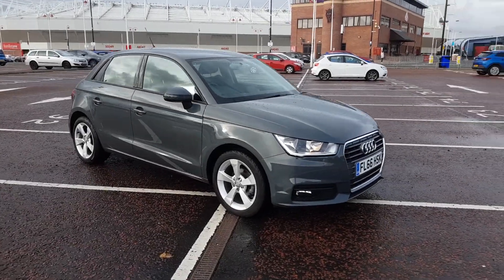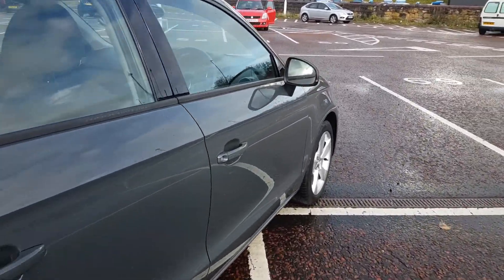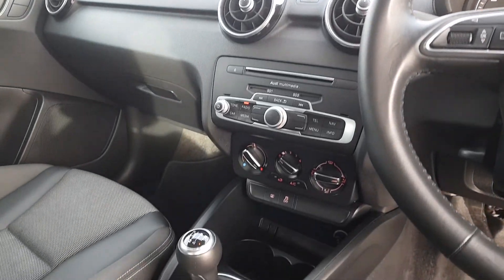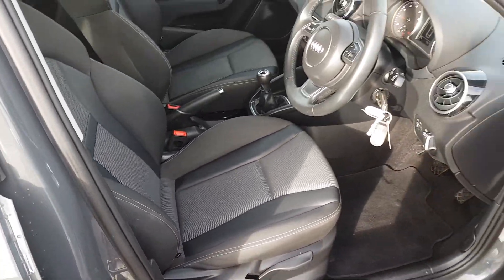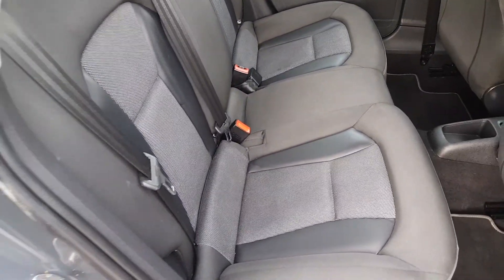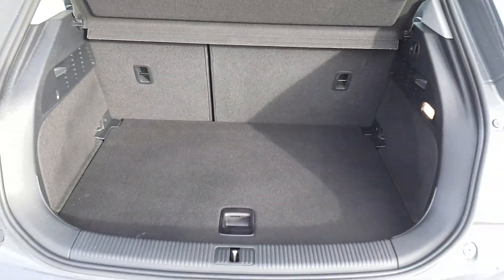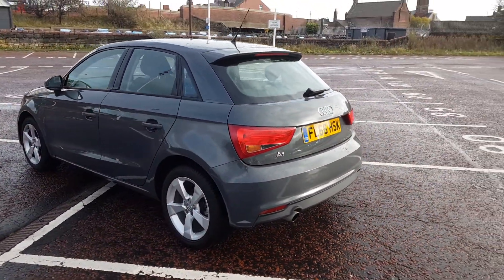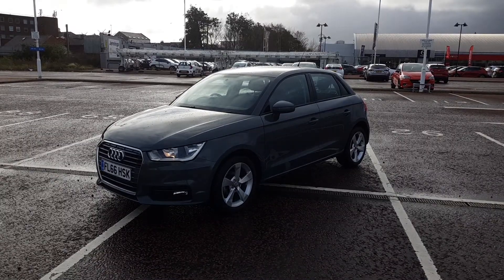Used Audi A1 1.0 TFSI Sport 5dr Hatchback